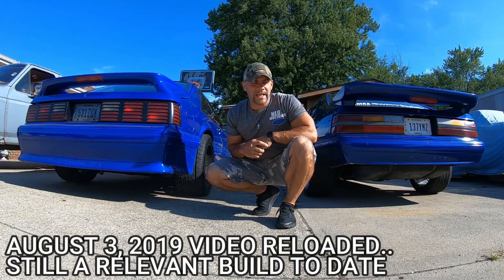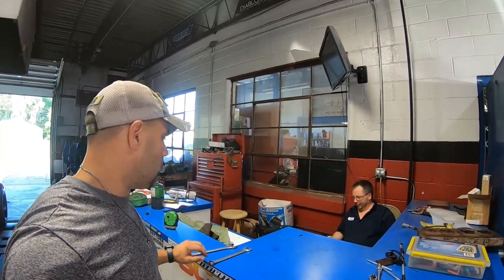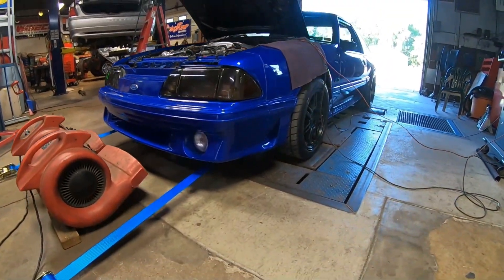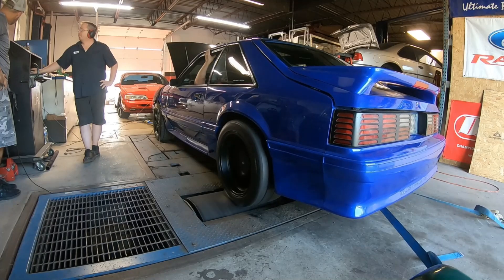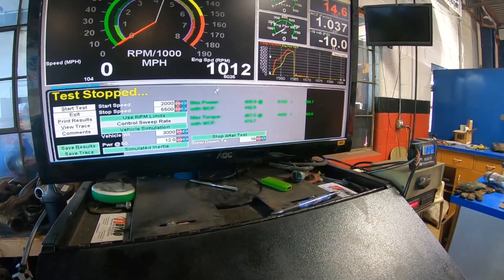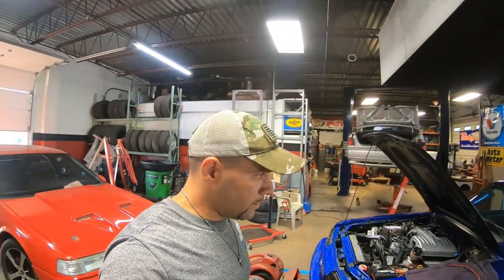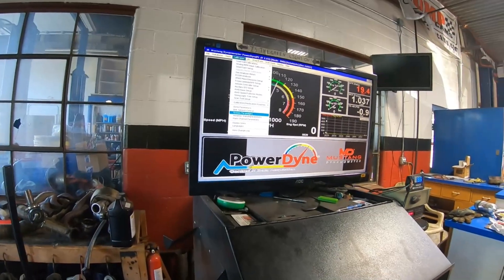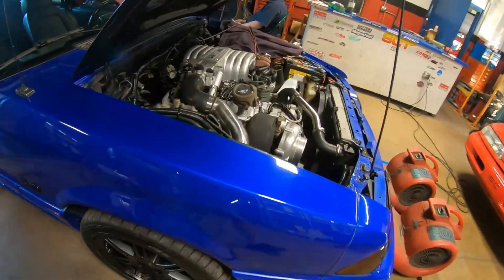Can A Bone Stock 302 Make 500 Hp On A Budget? Turbo Fox Body Mustang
i challenged myself to build a BUDGET bone stock 302 block (with supporting mods) and a DIY turbo setup, to see how much power it would make and HOLD! IN STOCK FORM! This is what happened...

BUILD:
-FRESHENED UP STOCK 302 W/ STOCK FLIPPED PISTONS, STOCK RODS, STOCK CRANKSHAFT!
-E7TE HEADS CLEANED NEW VALVE SPRINGS (FOR SUPPORT) & COBRA OEM 1.72 ROCKERS
-STOCK CAMSHAFT, STOCK DISTRIBUTOR, STOCK CAM LIFTERS
-NO GIRDLE STOCK OIL PAN & PUMP W/ HEAD STUDS & ARP OIL DRIVESHAFT (THESE TWIST)
-STOCK INTAKE NO PORTING WITH STOCK 60MM TB AND EGR SPACER
-STOCK FUEL RAILS W/ REGULATOR & 42# FORD INJECTORS (TO GET MORE FUEL FOR TURBO)
-STOCK BALANCER, STOCK FLYWHEEL (MACHINED)
-ON3 MODIFIED TURBO KIT W/ 70MM TURBO HALF WELDED TOGETHER DIY
-STOCK T5 TRANSMISSION W/ BUDGET PIECED TOGETHER PARTS! (YEP IT WHINED TOO!)
-OLD CENTERFORCE SINGLE DISC CLUTCH WITH A SPEC 2+ PRESSURE PLATE
-STOCK 8.8 AXLE W/ UPGRADED JUNKYARD 31 SPLINE DIFF FROM EXPLORER & GEARS